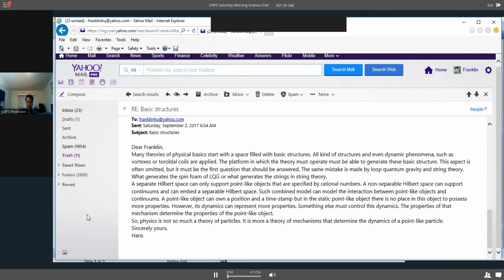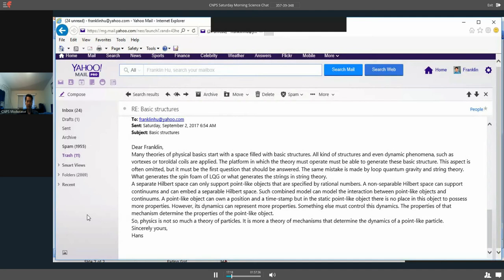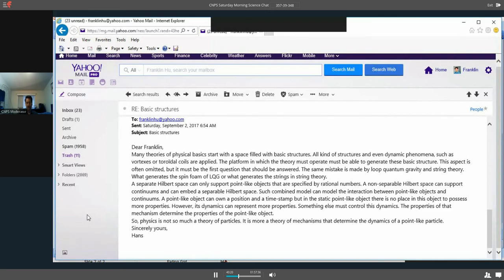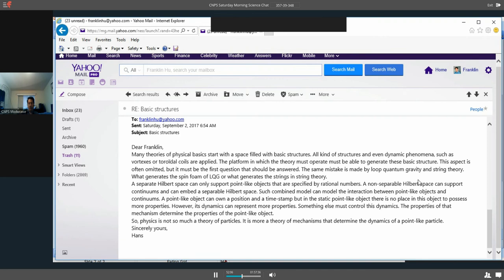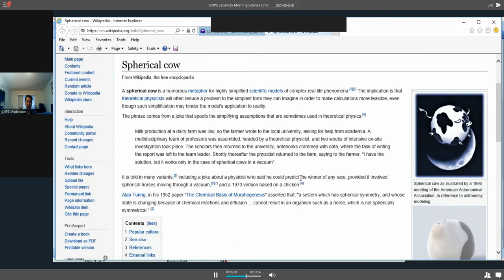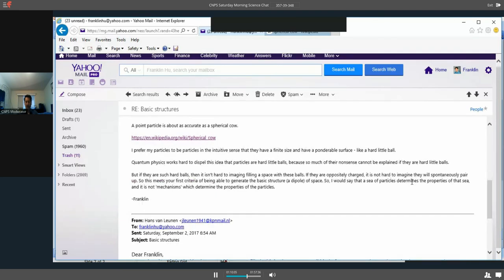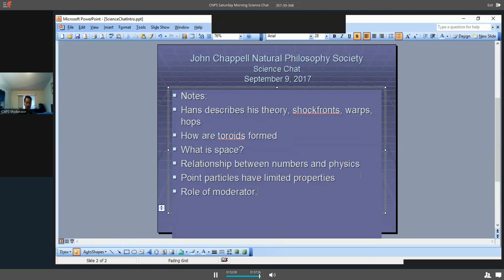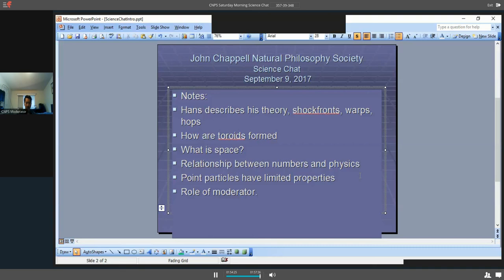CNPS Saturday Morning Science Chat September 9, 2017